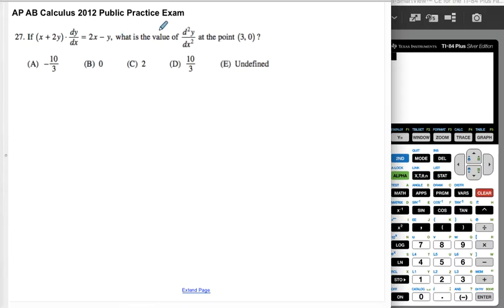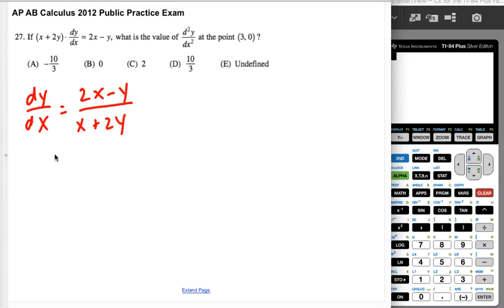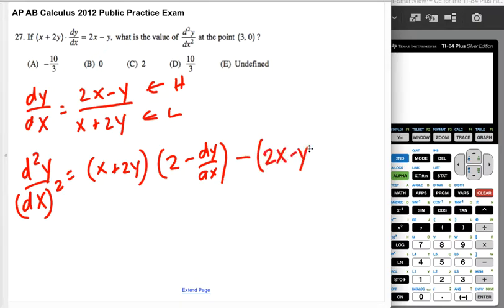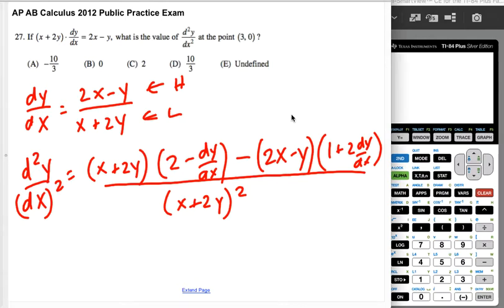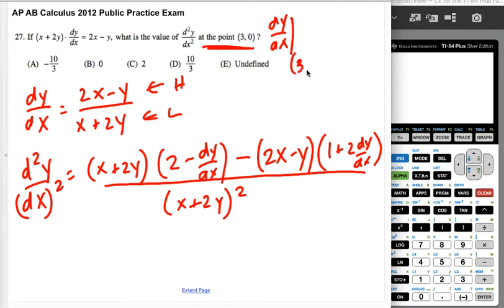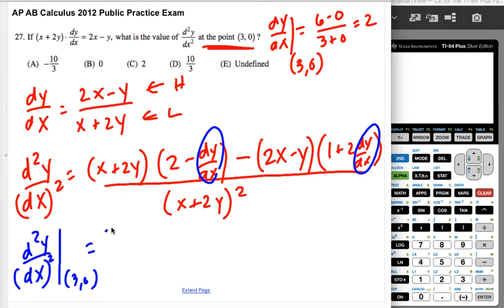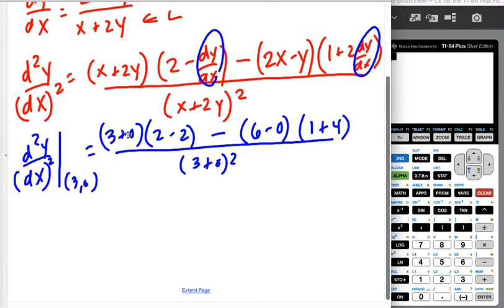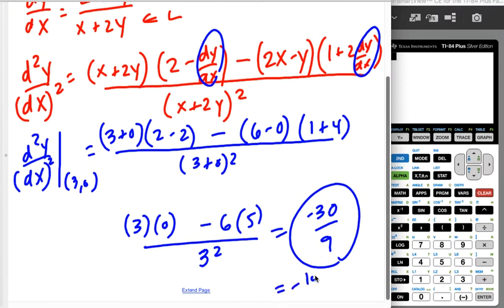AP AB Calculus 2012 Multiple-Choice 27